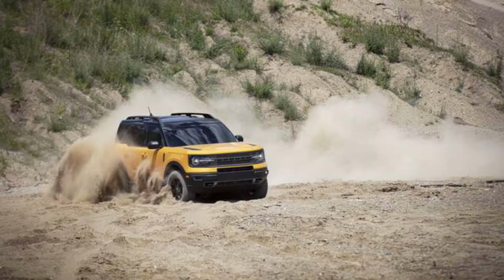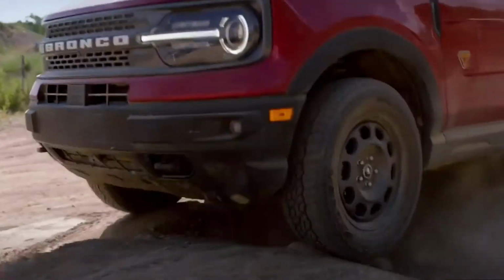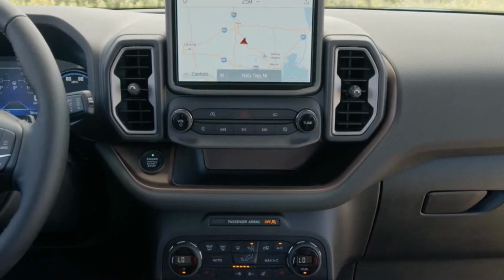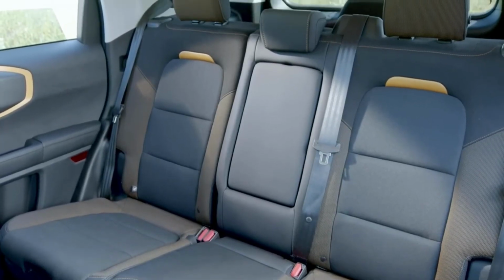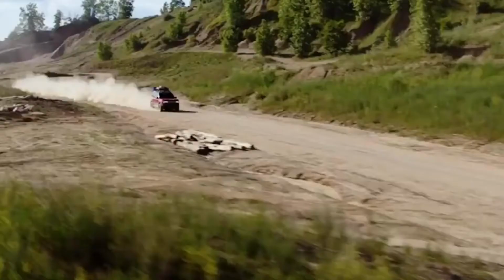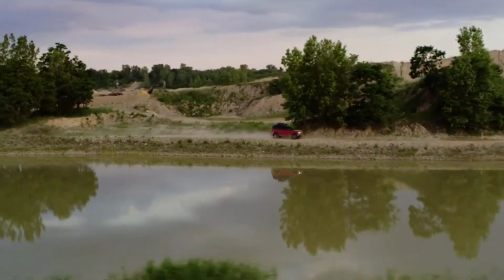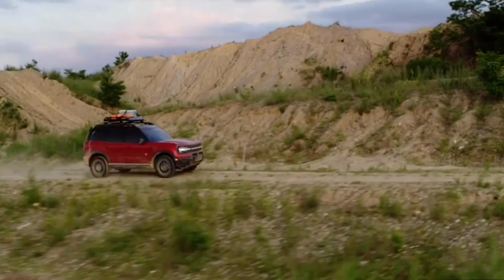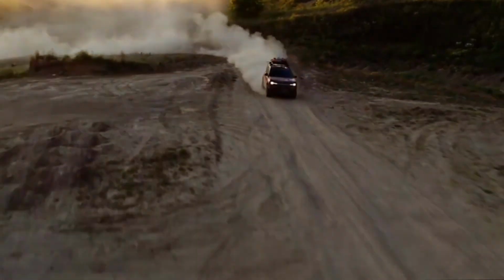2021 FORD BRONCO SPORT NEWS (EVERYTHING YOU NEED TO KNOW)